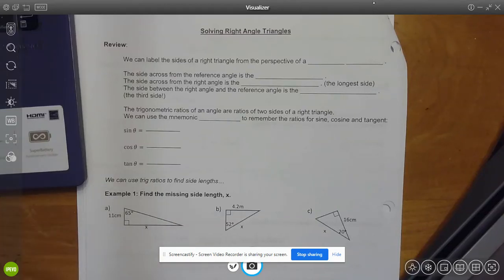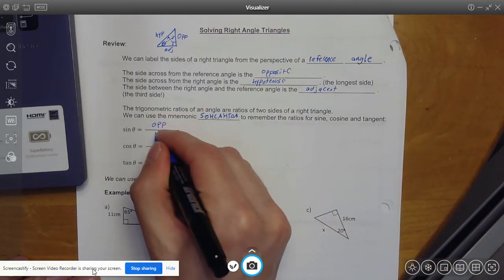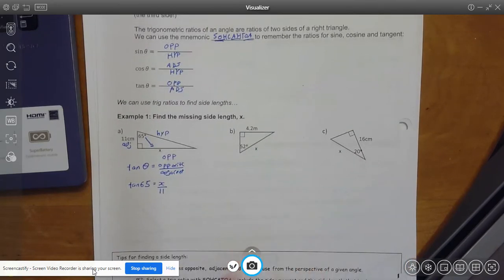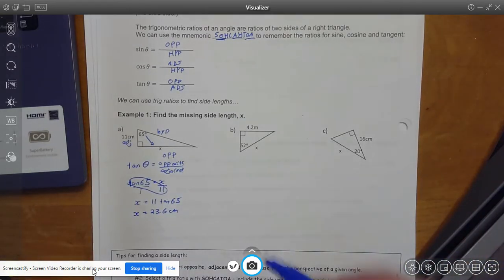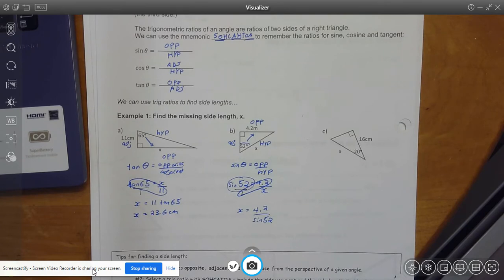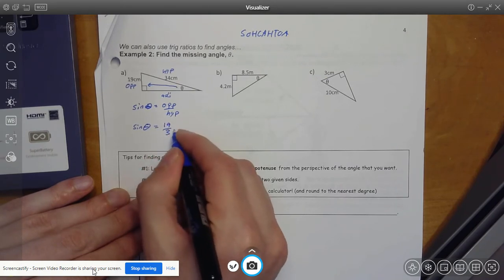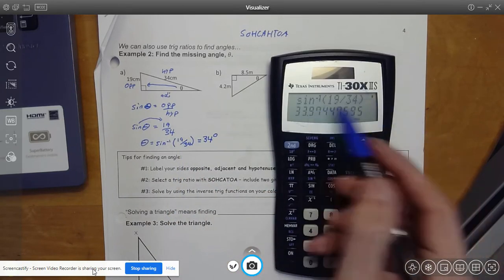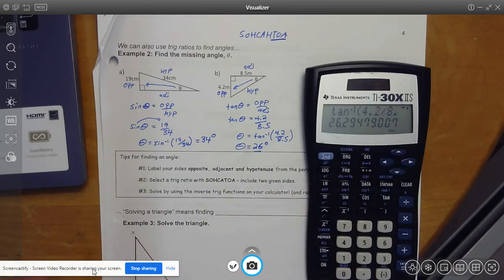Unit 5: Right Angle Trigonometry